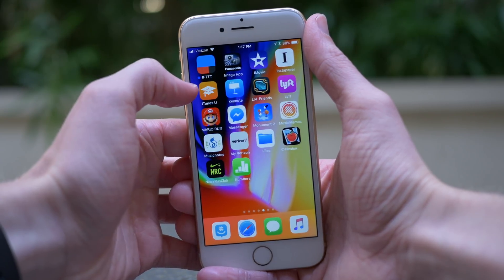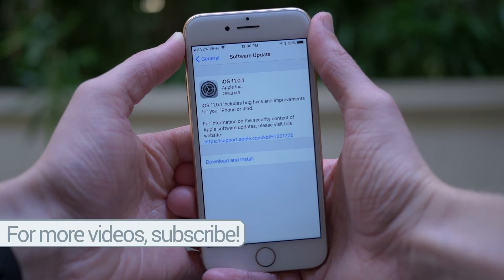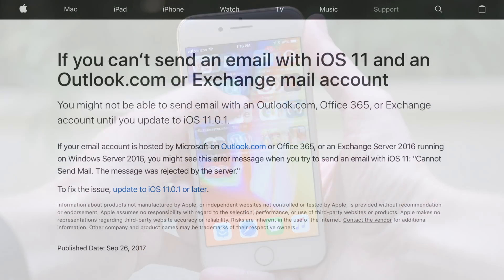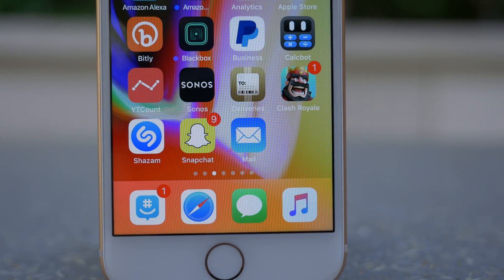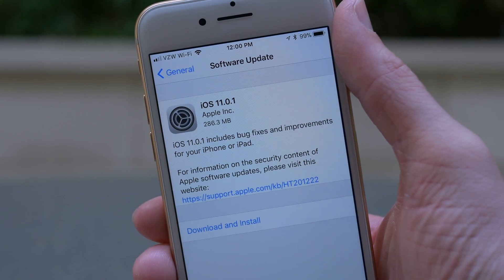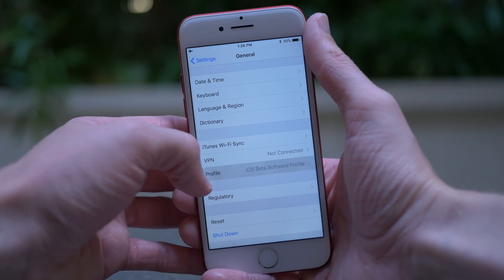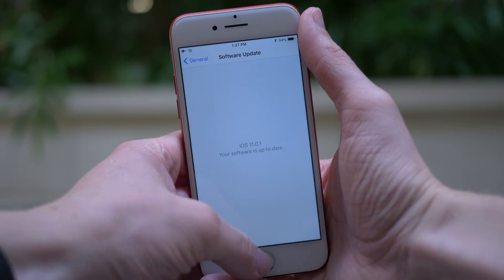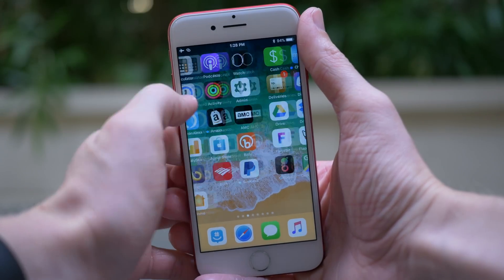iOS 11.0.1 Update: What's New?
The first update to iOS 11 is here with bug fixes and improvements. Although Apple's official changelog did not mention anything in particular, a document on their website indicates that the mail sending bug for Outlook.com and Exchange accounts has been fixed.